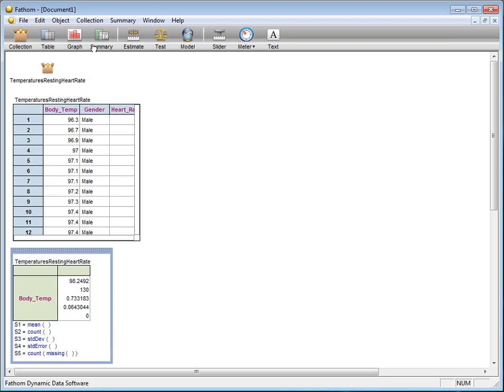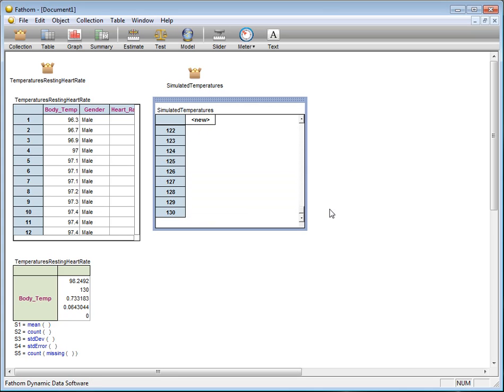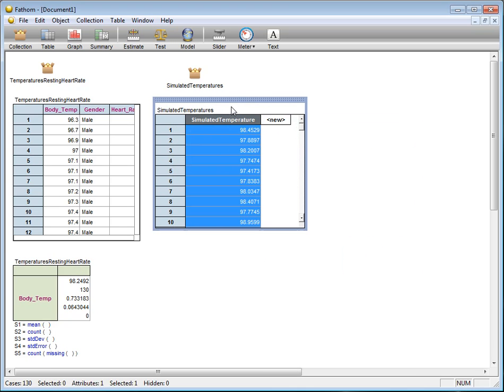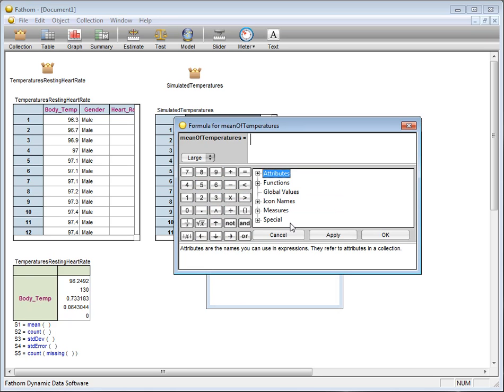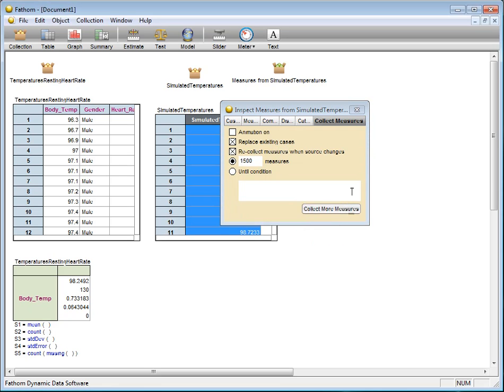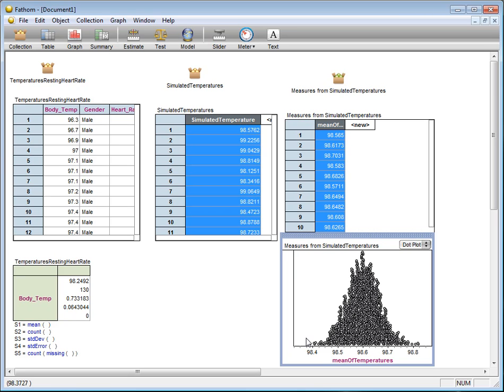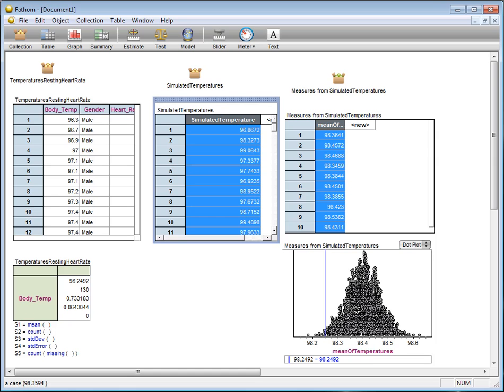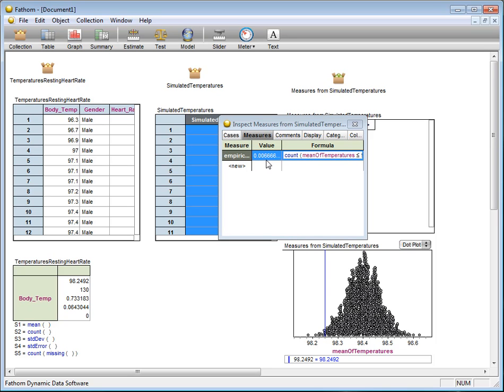Confidence Interval for a Single Mean - Part I